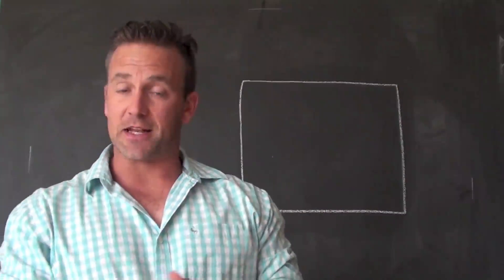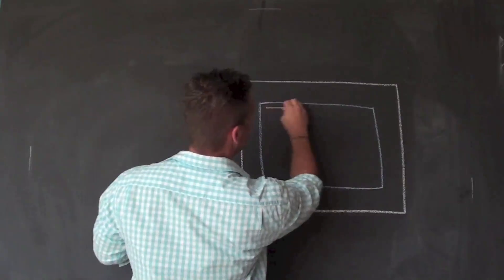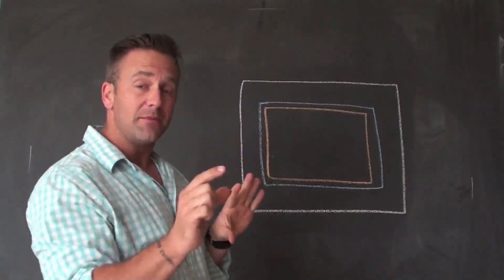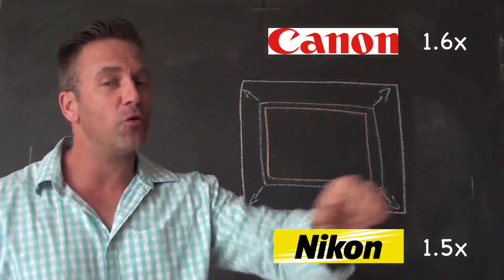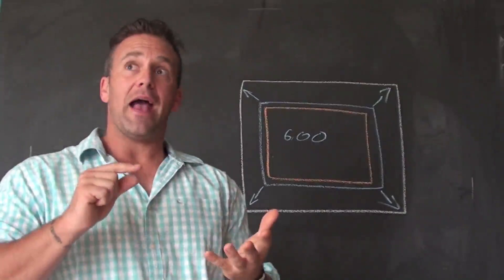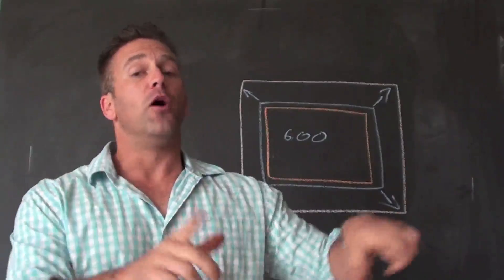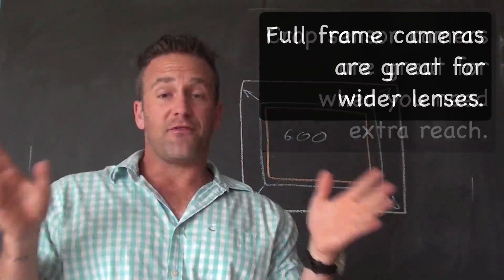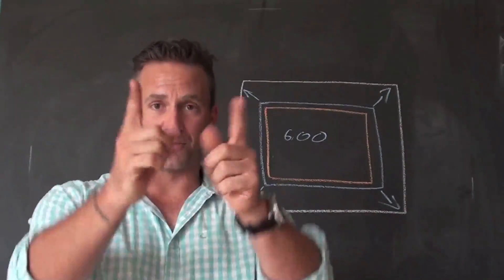Wild Eye - What is the difference between full frame and a crop sensor?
It's a question we get asked often at the office and on our Digital Photography courses - what is the different between a full frame and crop sensor camera.

In this short video Gerry breaks it down to the basics.

You can read more about full frame and crop frame sensors in this post